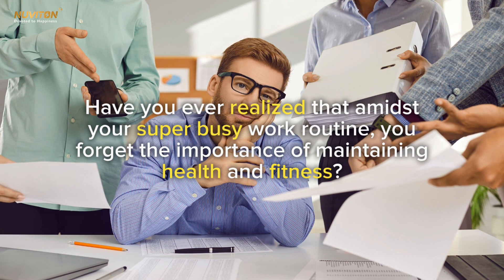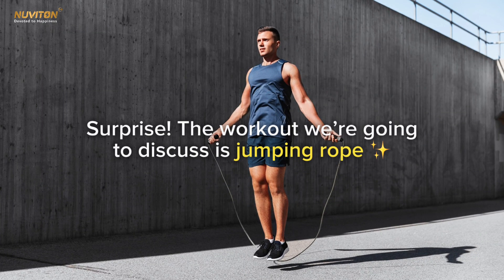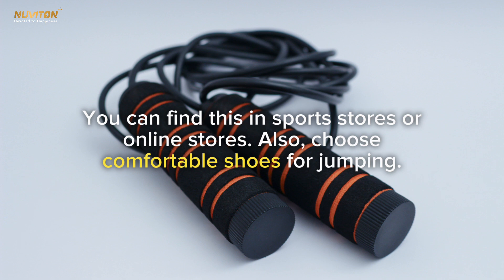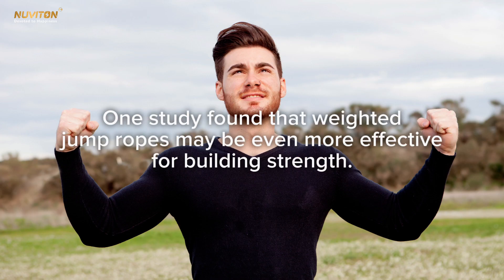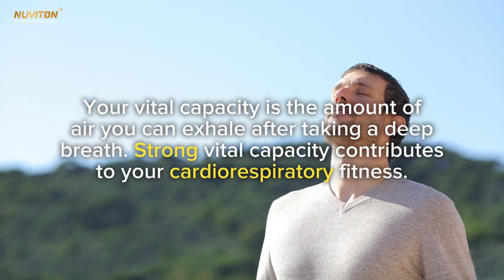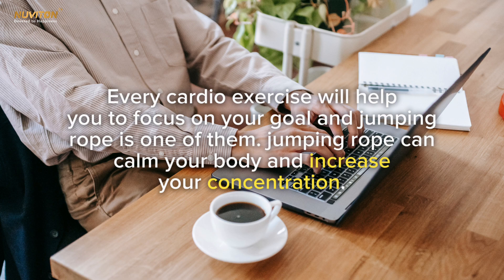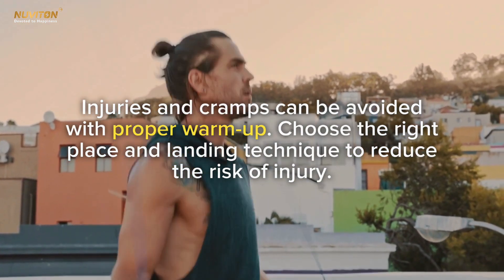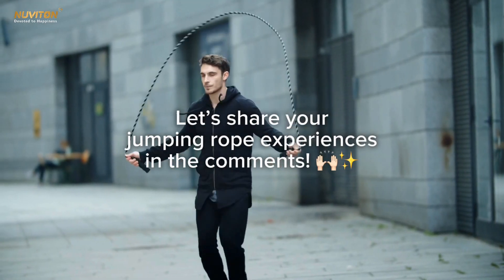Maintaining health in a hectic work: What happens if you do Jumping Rope 10 minutes every day? 🤔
Transform your health in just 10 minutes a day! Discover the power of jumping rope - a simple, effective workout for busy lives. Burn calories, strengthen muscles, and boost your heart health. Perfect for anywhere, anytime fitness. Jump in and feel the difference! 🏃‍♂️💪

and take the first step toward a healthier, more productive you. Don't just work harder; work smarter!